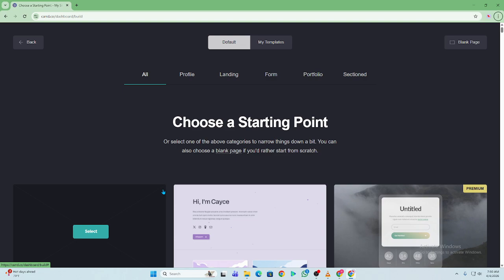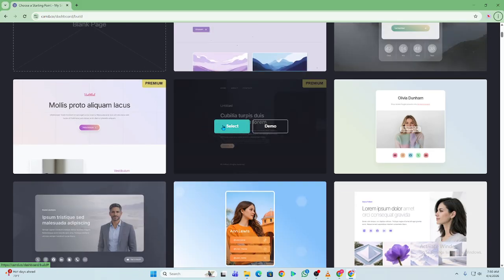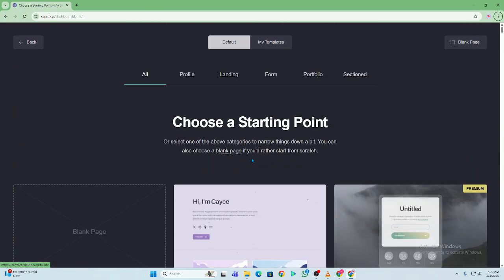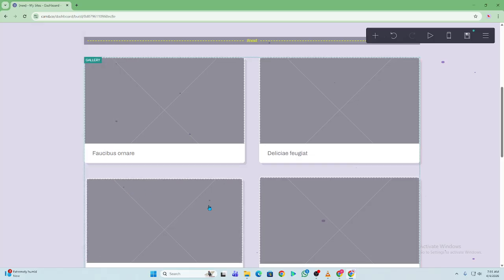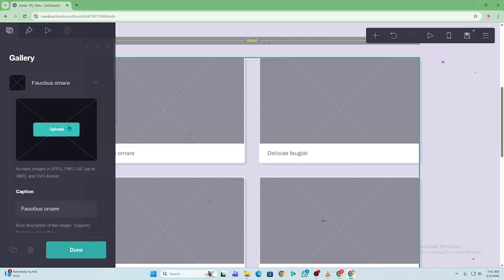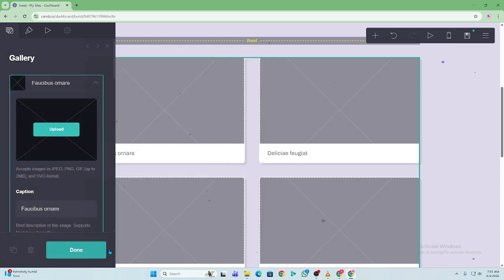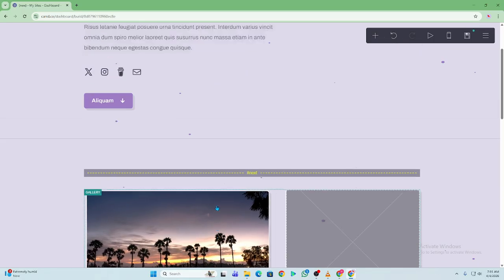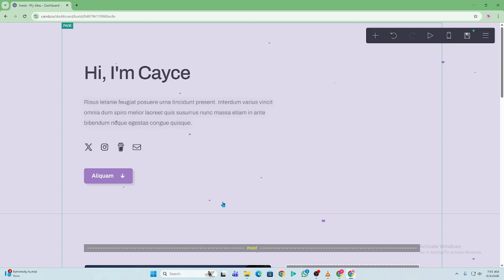How to fix Carrd images not loading full guide 2026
Are images not loading on your Carrd website? In this 2026 full guide, learn step-by-step how to fix image loading issues, optimize files, and ensure your website displays visuals correctly on all devices. Perfect for US beginners, freelancers, and businesses using Carrd.